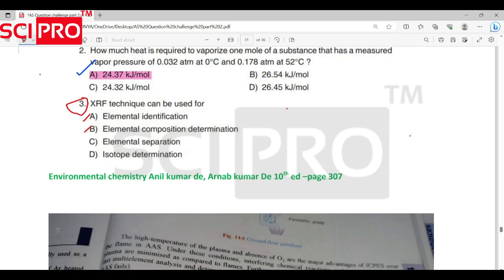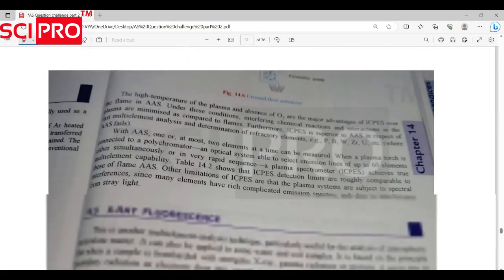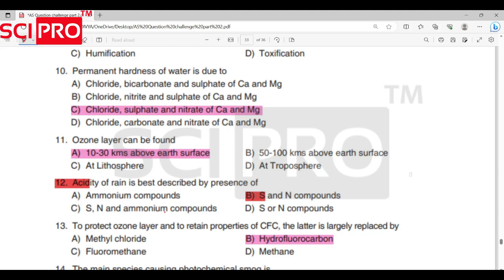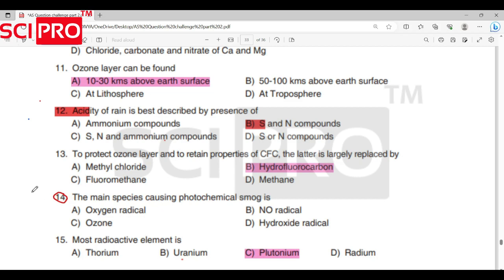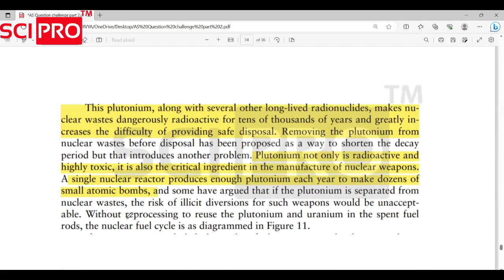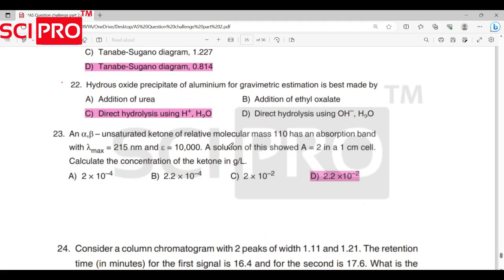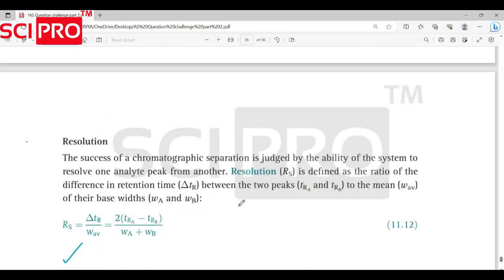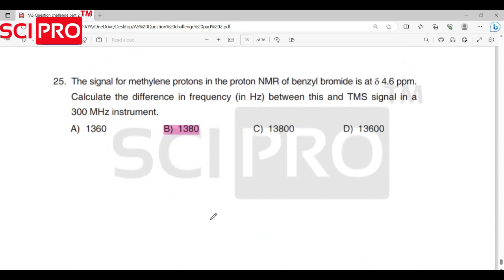ASSISTANT SCIENTIST ANSWER KEY യിൽ MISTAKE ഉണ്ടോ ? question 1-25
ASSISTANT SCIENTIST ANSWER KEY യിൽ MISTAKE  ഉണ്ടോ ?
question 1-25

ANSWERS with REFERENCE